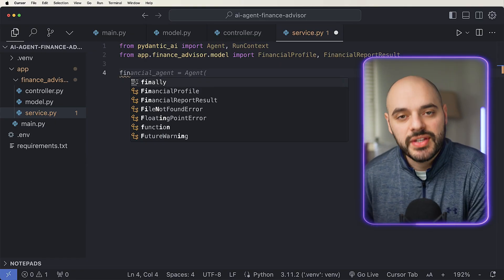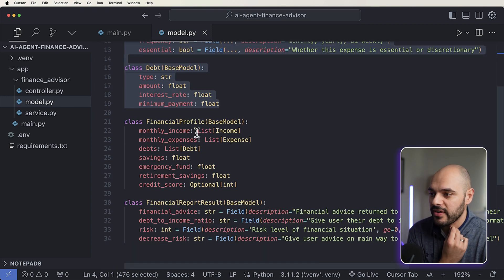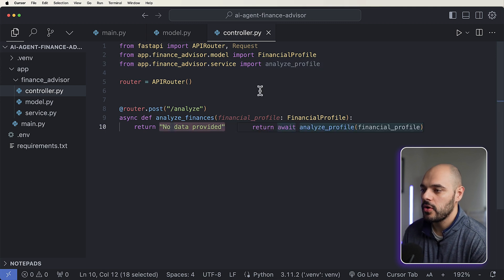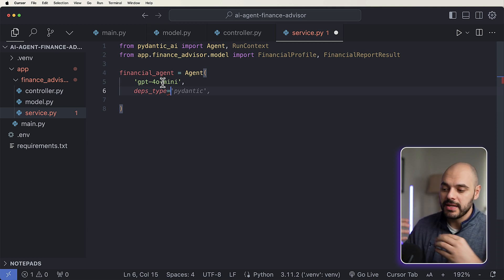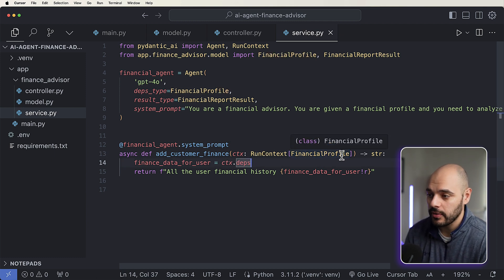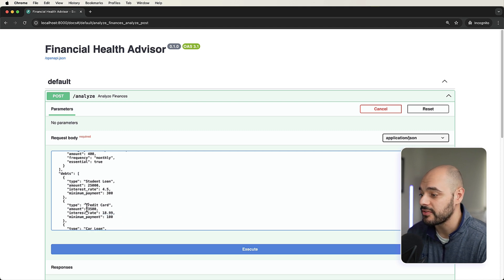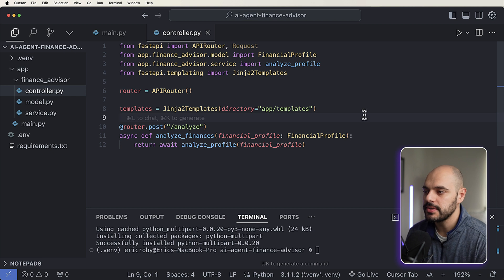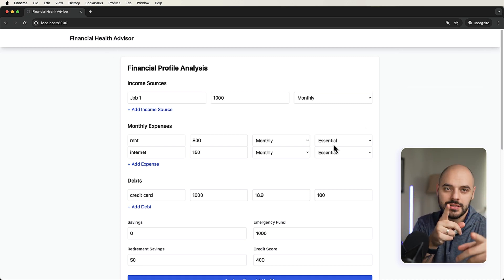WARNING: I made a PYTHON AI that saves me MONEY (you can too)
AI Agents using PydanticAI is growing daily in popularity. In this AI Agent coding tutorial video I show how you can create the ultimate money making AI Agent for day to day use!